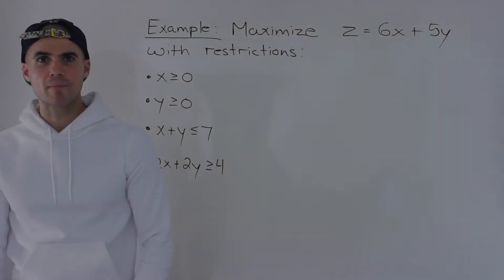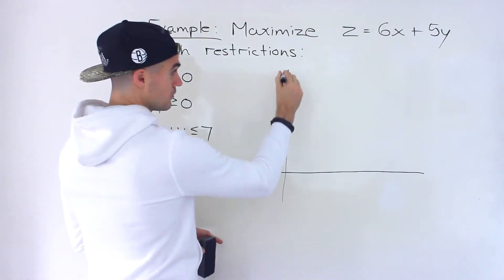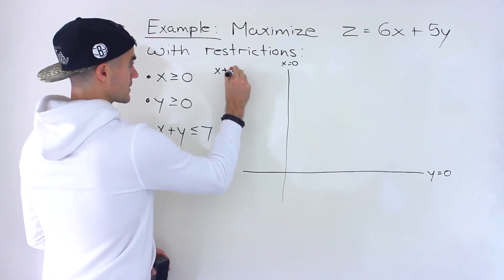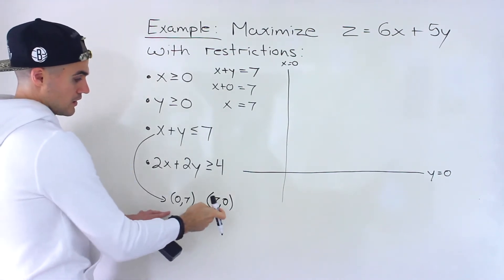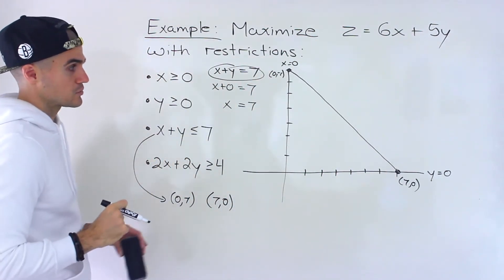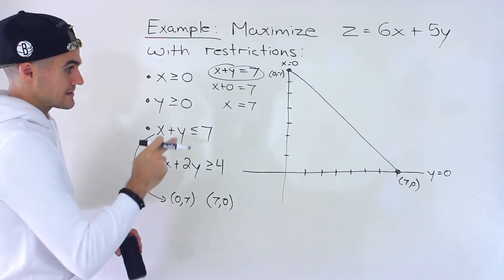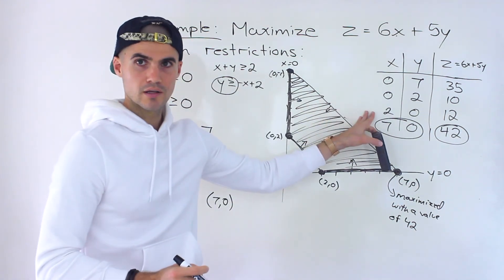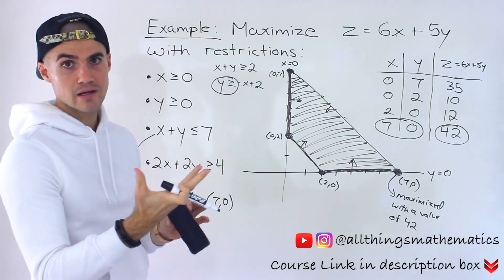QMS 110 (Ryerson University) - Linear Programming